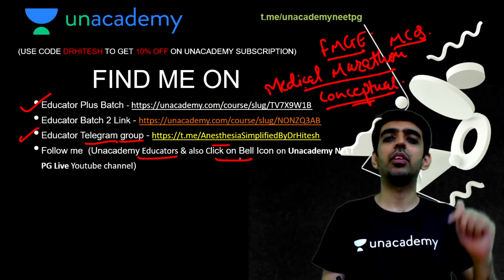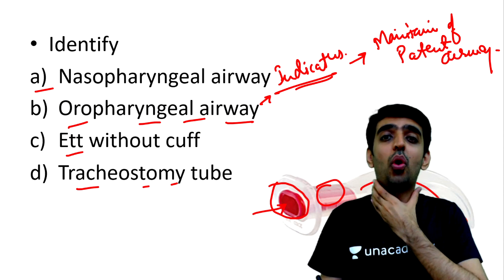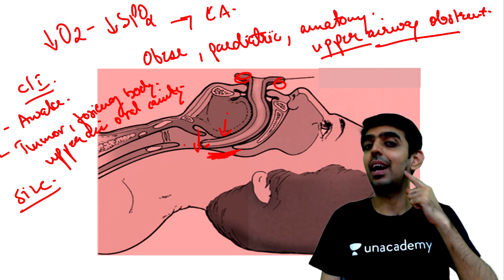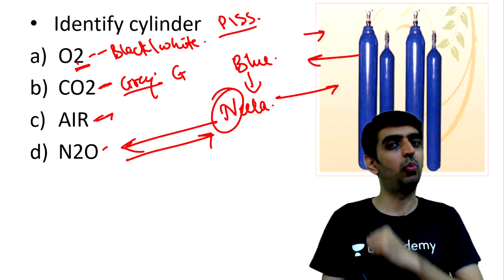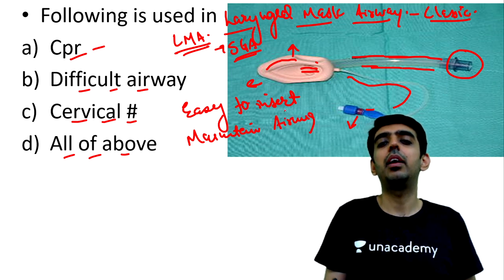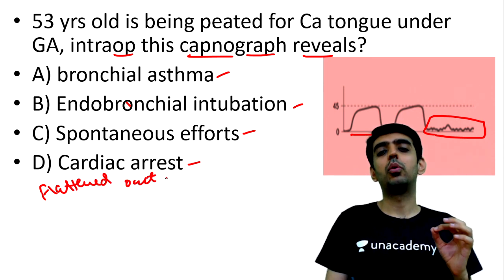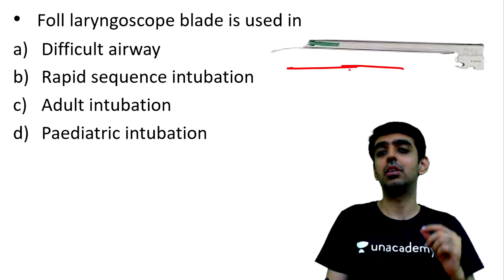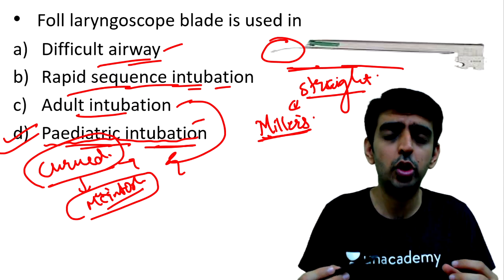Images of the day | High yield Images from anesthesia | Dr. Hitesh Nathani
Unacademy Plus Subscription Benefits:
1. Learn from your favorite teacher
2. Dedicated DOUBT sessions
3. One Subscription, Unlimited Access
4. Real-time interaction with Teachers
5. You can ask doubts in the live class
6. Download the videos & watch offline